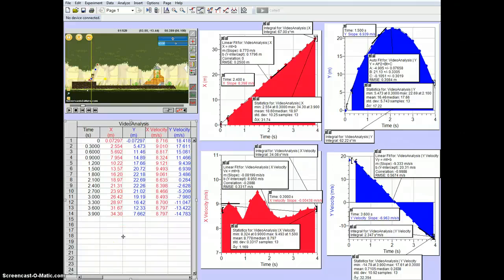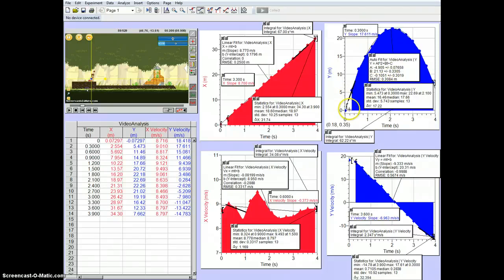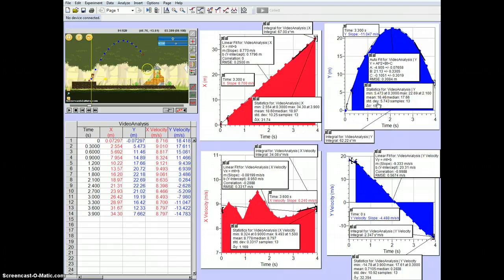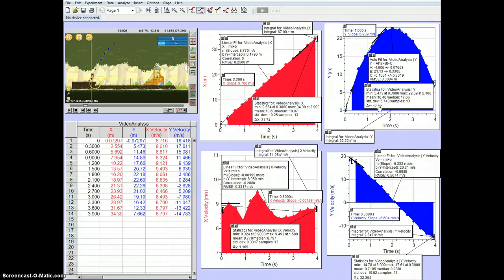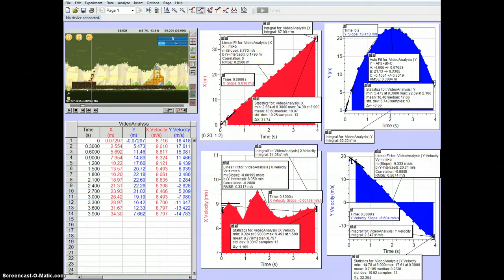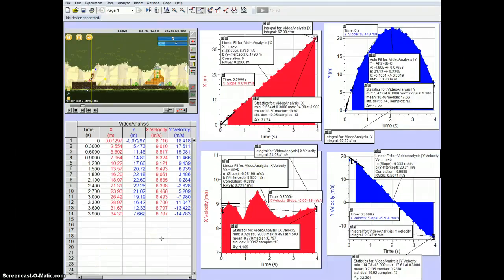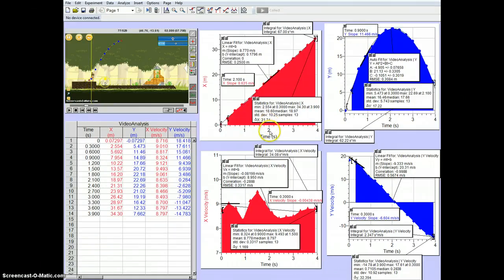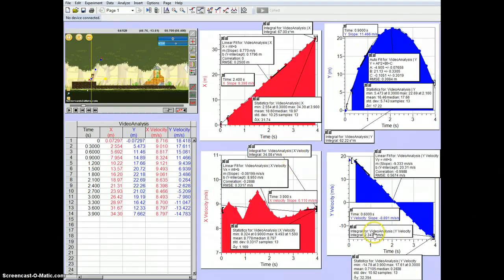Emmy's video analysis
Angry Bird video